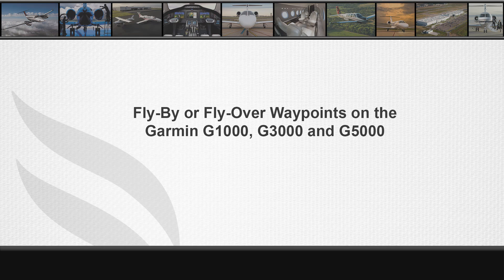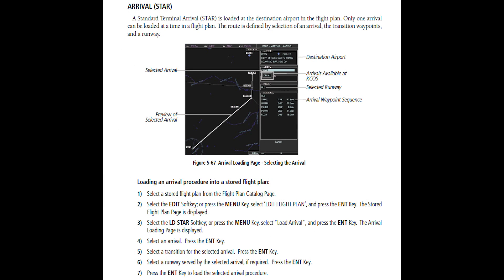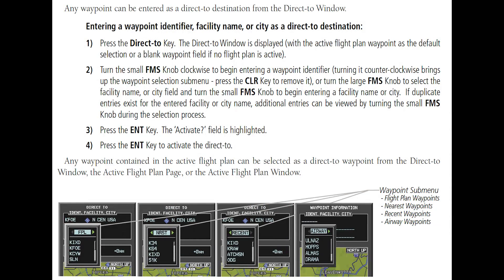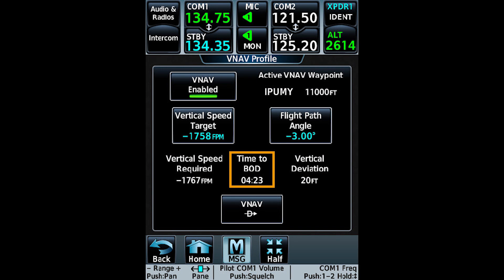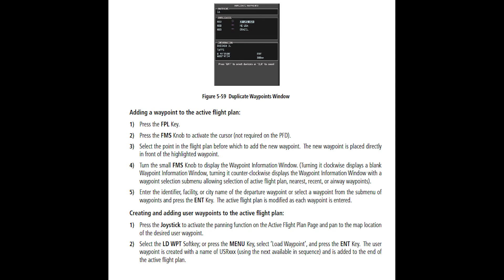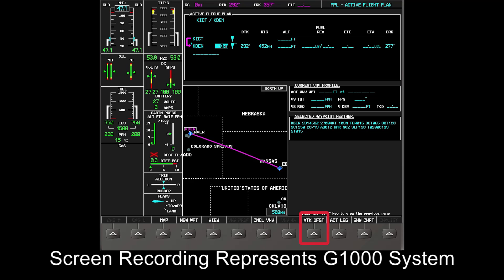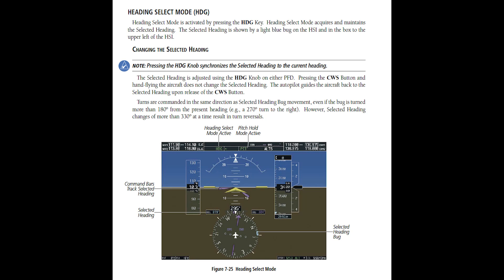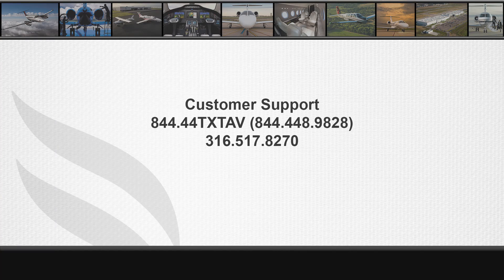Fly-By or Fly-Over Waypoints on the Garmin G1000, G3000 and G5000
This video contains information on setting up Fly By or Fly over Waypoints.